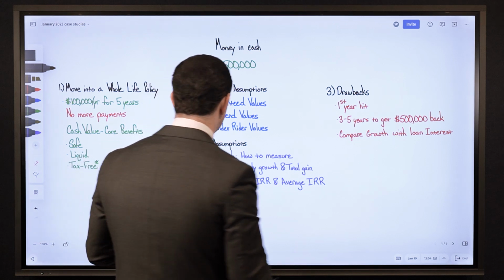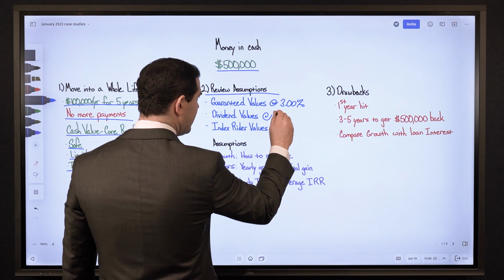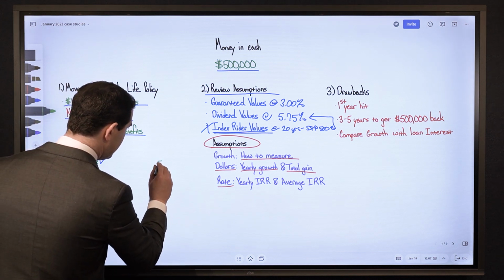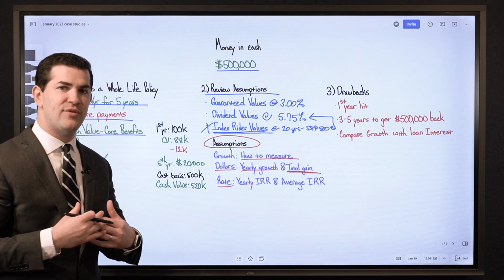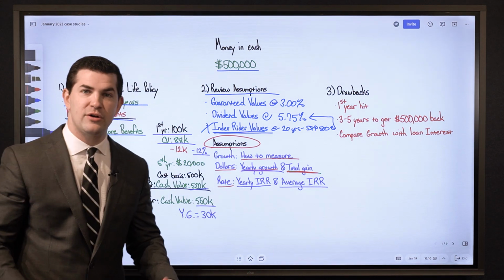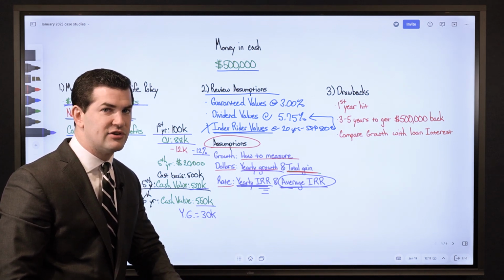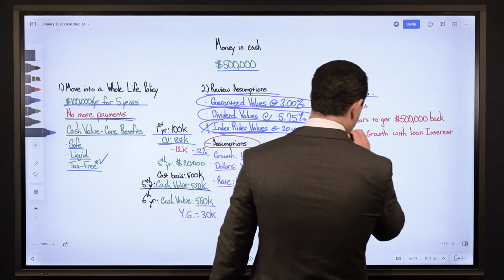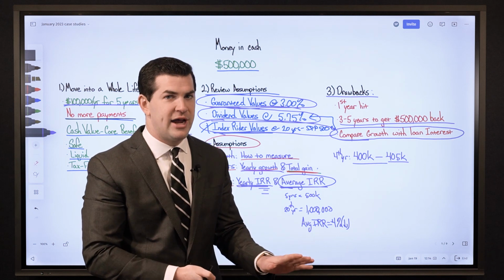He Wants to Move $100,000 into a Whole Life Policy!